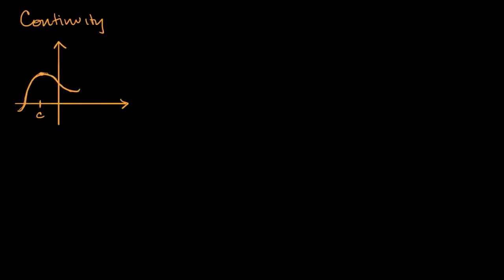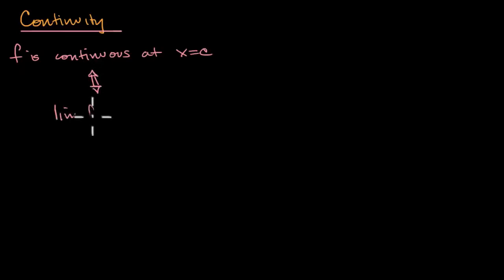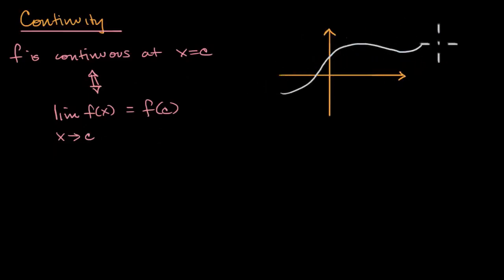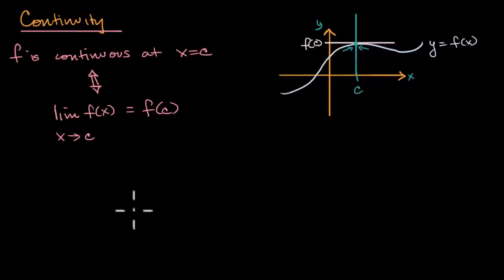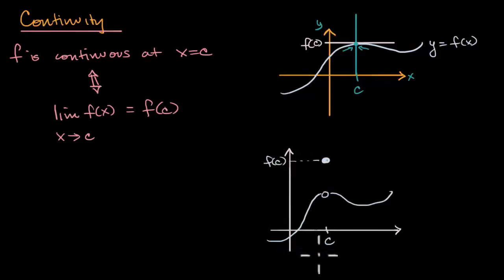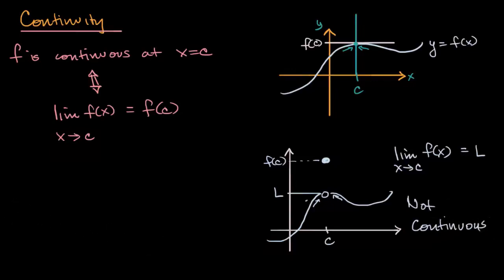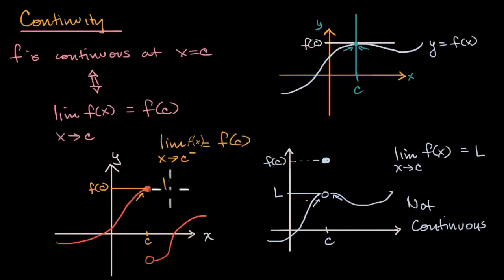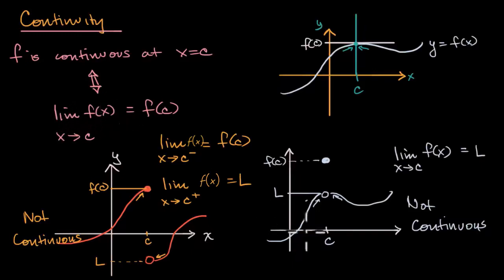Math Differential Calculus - Continuity at a point